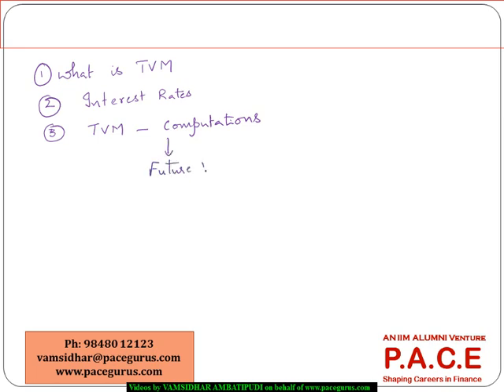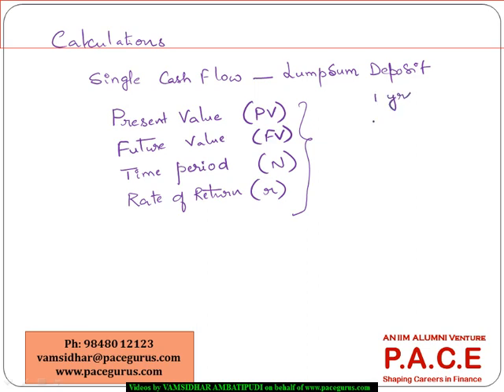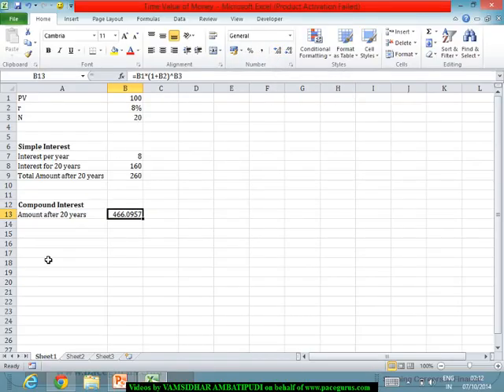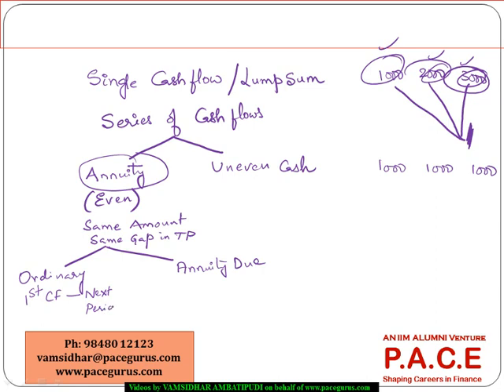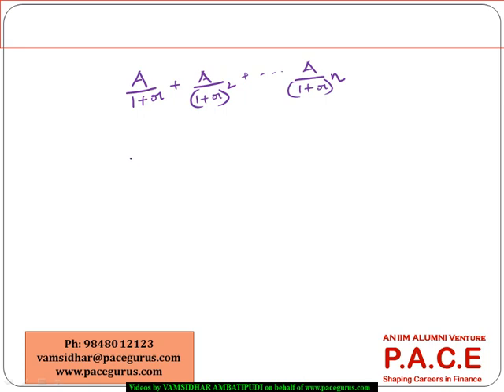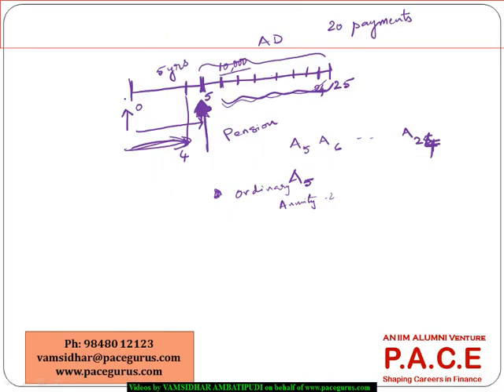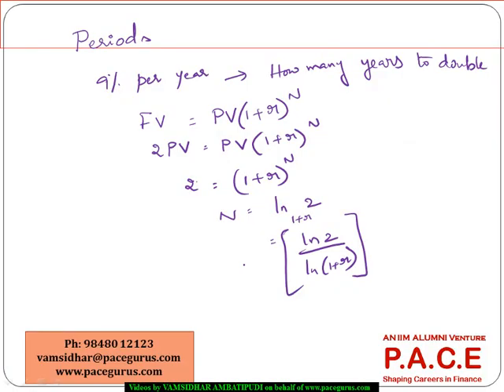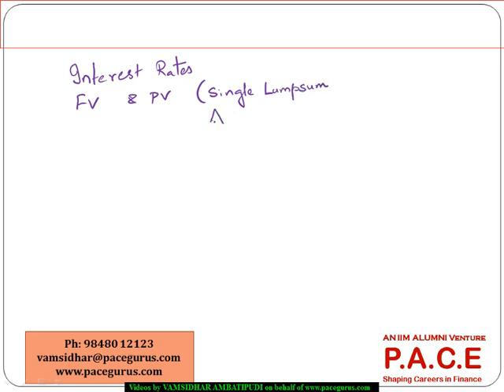Time Value of Money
Training on Time Value of Money by Vamsidhar Ambatipudi